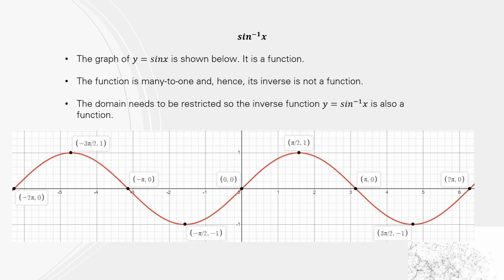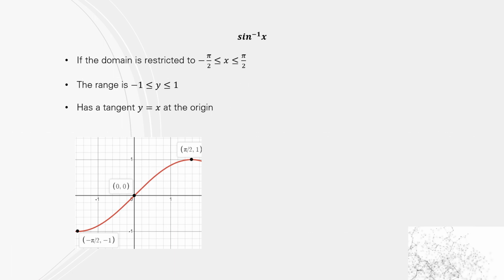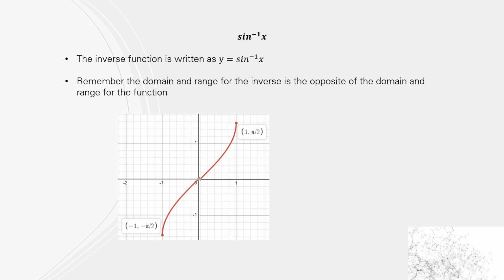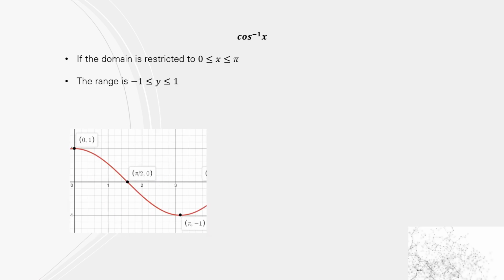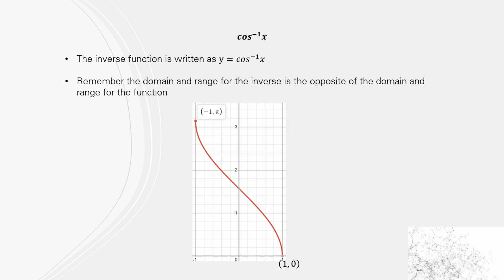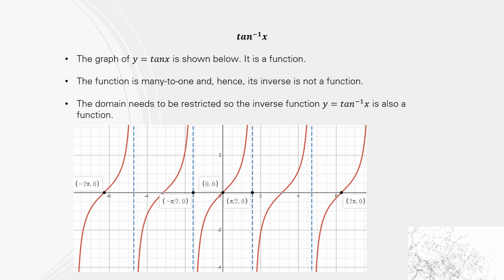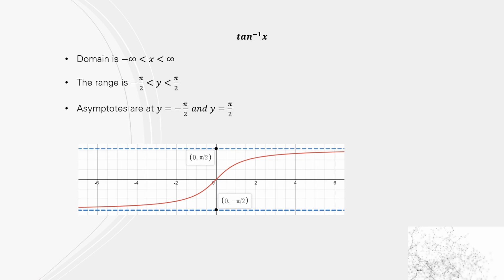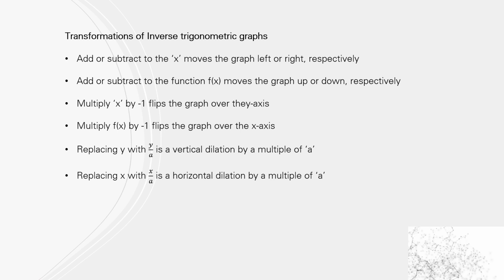Extension 1: Defining the inverse trig function